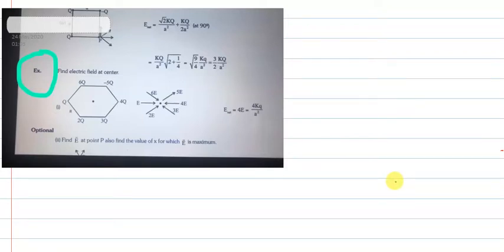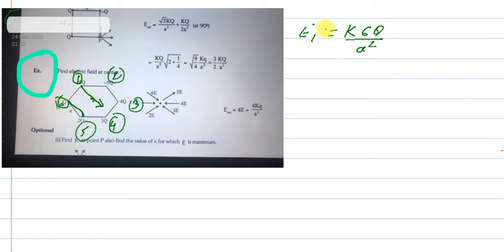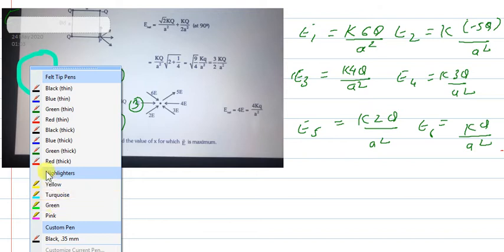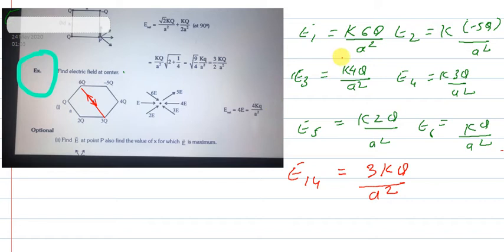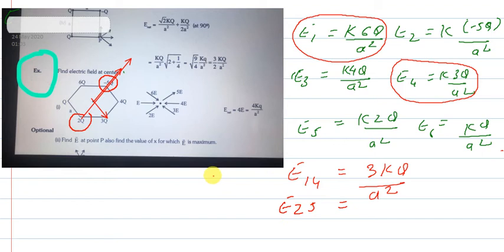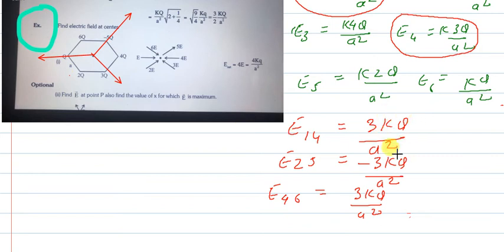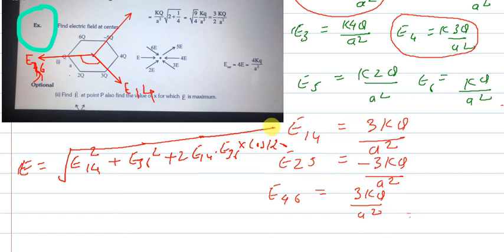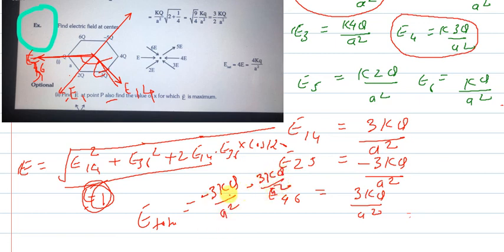net electric field at centre of hexagone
you can find net electric field at the centre of hexagone. 6 charges of different magnitude are placed at  6 vertices of hexagone